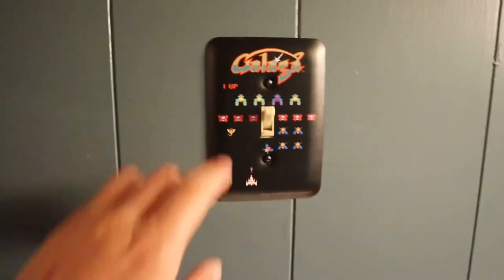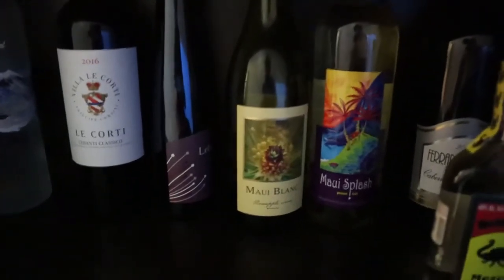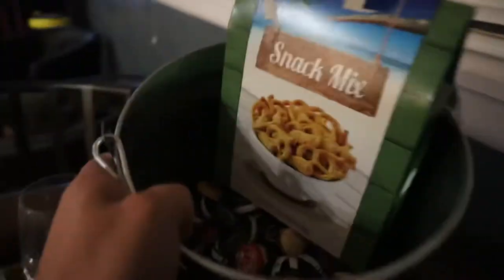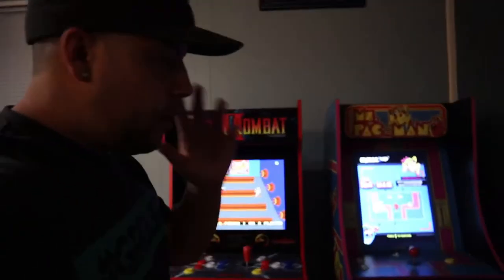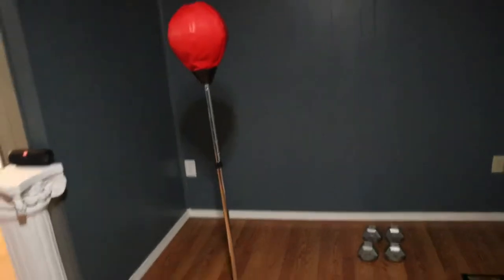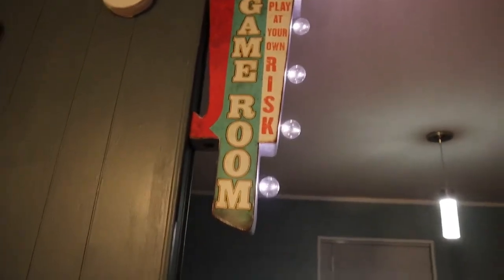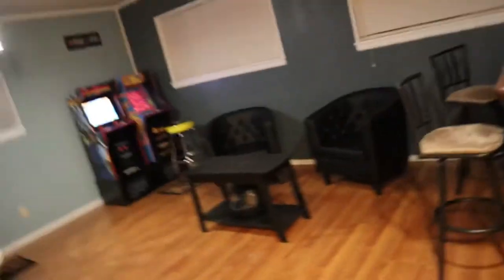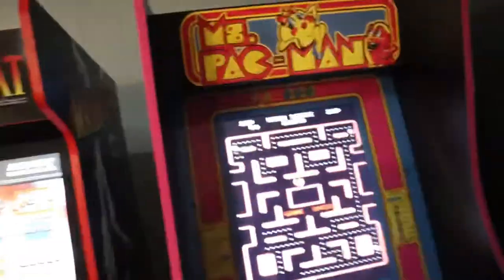HOME BAR/Arcade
Over the year I’ve slowly started making my own bar at home, an it’s come along way, but it’s not finished. So far I have about $2000 invested in it.